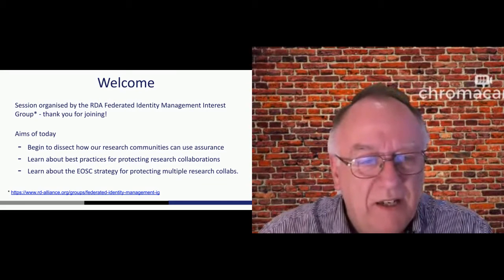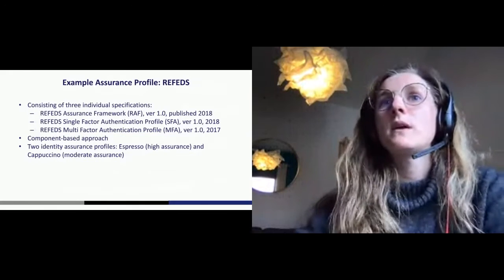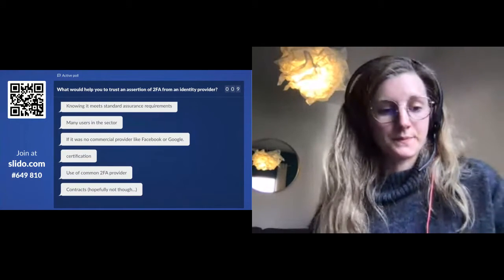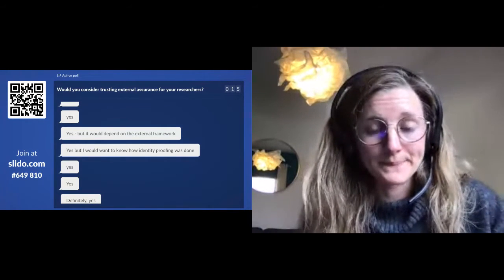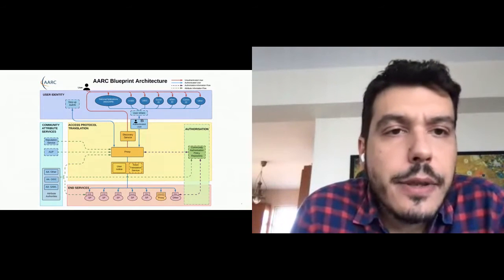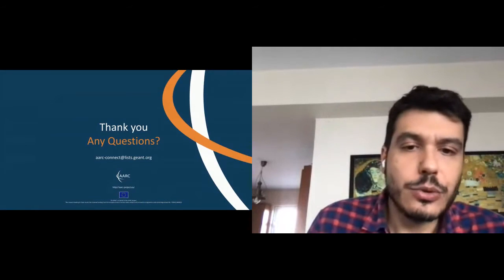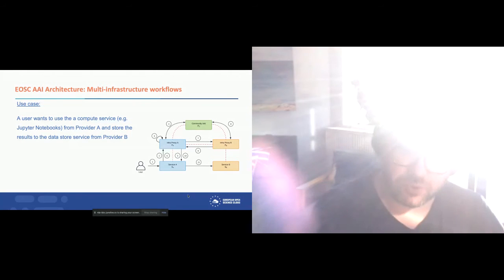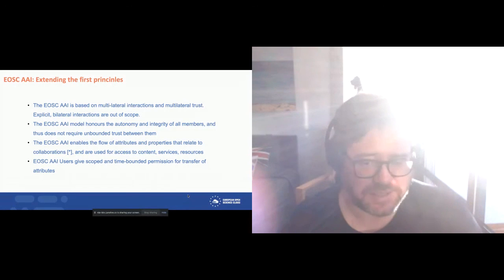IG Federated Identity Management Protecting Access to your Research Data